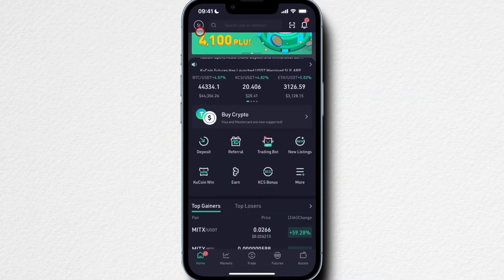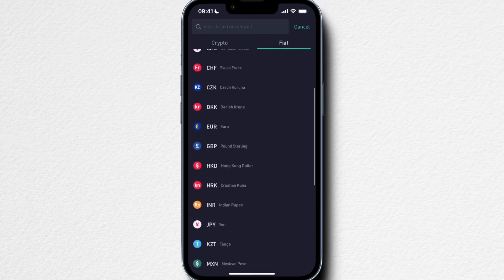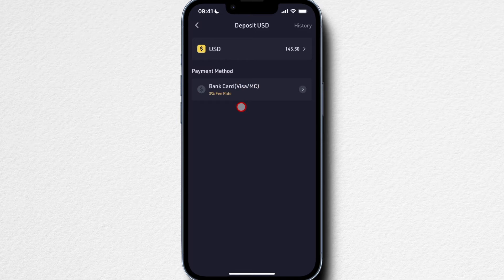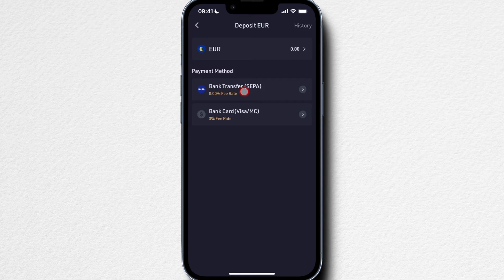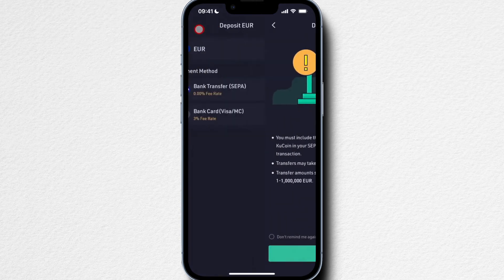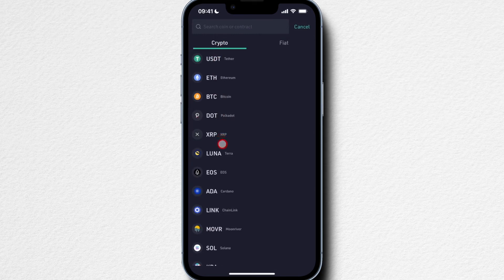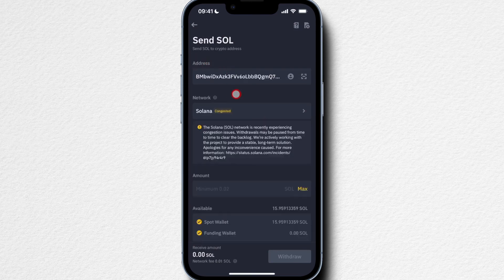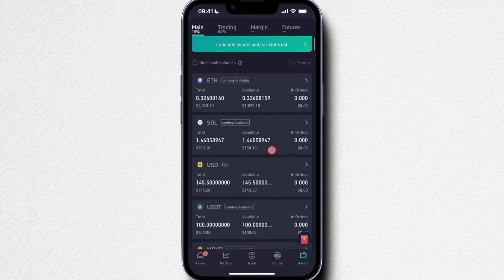How to Deposit Money in KuCoin App (FIAT & Crypto)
In this KuCoin App Tutorial I’ll show you how to deposit crypto and Fiat on the kucoin app!

Save 20% in trading fees by using this link to sign up ▶ (Code: QBSSS8KT)

Celcius ($50 Signup Bonus) (code: 124503cbdf)